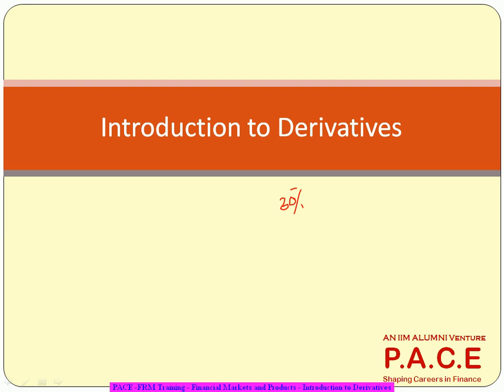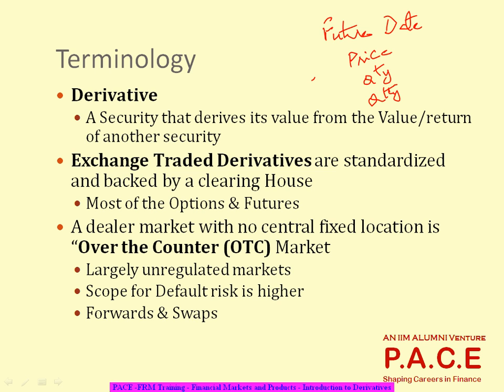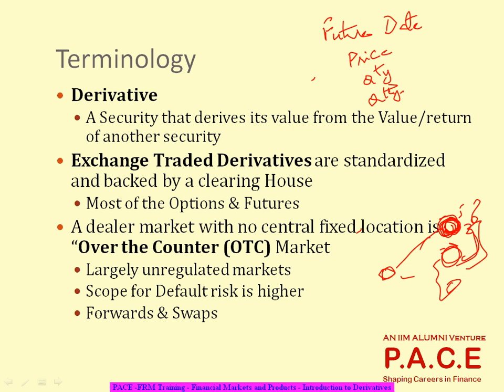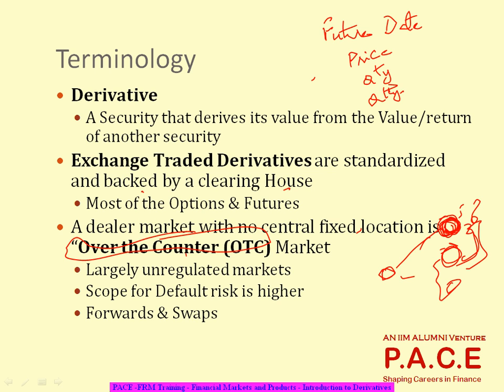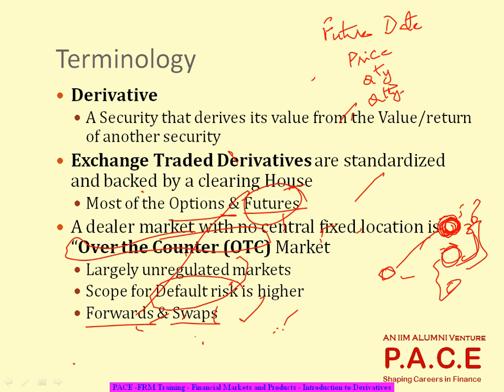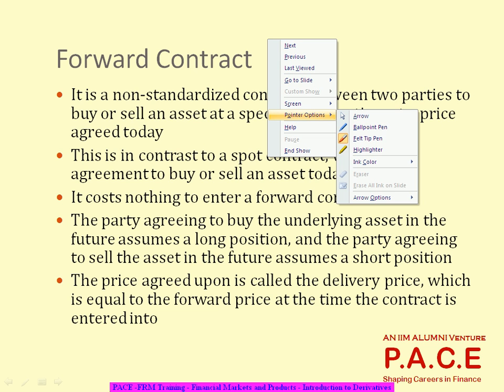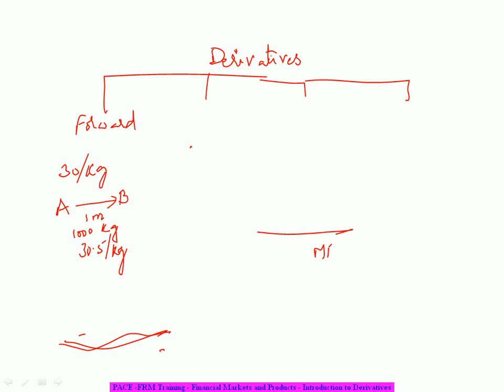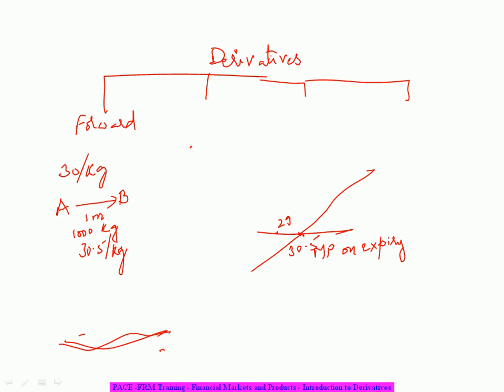FRM Part 1 Financial Markets and Products Introduction to Derivatives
FRM Nov 13 Part 1 Introduction to Derivatives training @ PACE, Financial Markets and Products training videos for Financial Risk Manager exam For more details call .